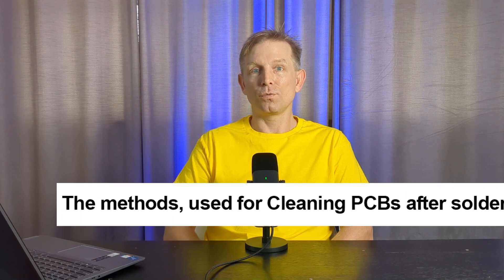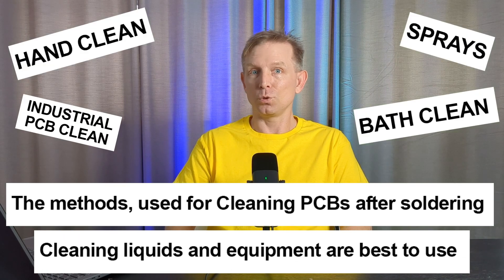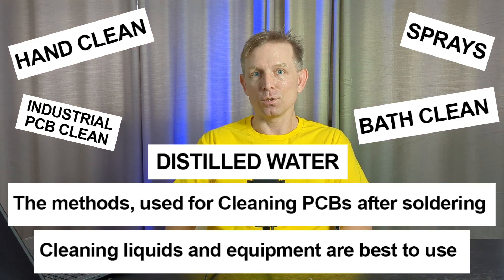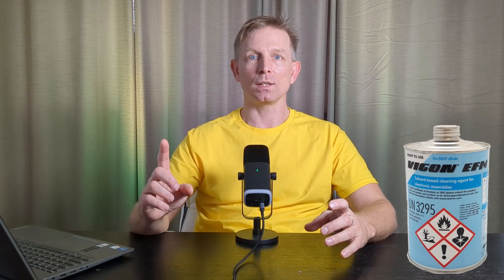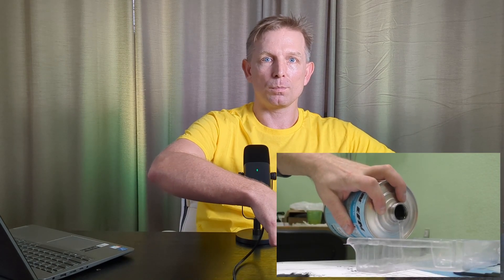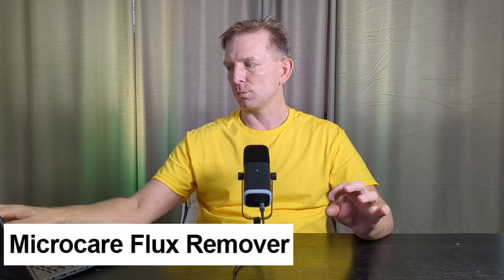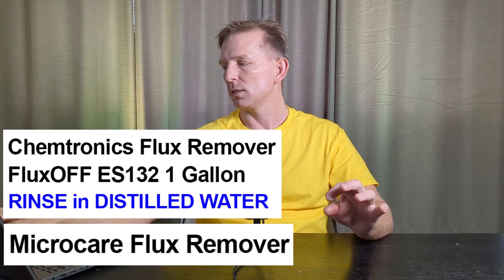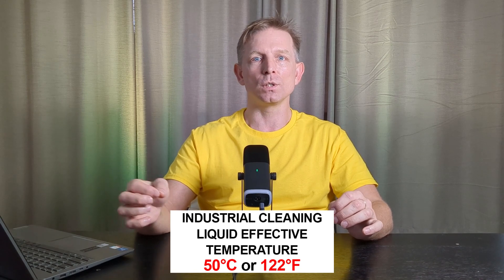Cleaning PCBs After Soldering – No More Flux Residue!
Cleaning Electronics PCBs after Soldering. Methods, Technologies, Liquids, Bubble Baths, Distilled Water, Izopropyl. The Best methods for Clean electronics PCB boards for DIY and EMS manufacturers.

Discover the most effective methods for cleaning electronics printed circuit boards PCBs after soldering! Whether you're repairing electronics or soldering PCBs in electronics mass production, this video covers everything you need to know about PCB cleaning techniques, methods, liquids, sprays and equipment. Learn how to achieve flawless results without soldering flux residue while avoiding common problems such as white or gray residue on electronic circuit boards.

What you'll learn in this video:
✅ Best electronics PCBs cleaning liquids: FluxOFF, Vigon, and more.
✅ Step-by-step PCB cleaning process using bubble baths.
✅ The importance of distilled water for rinsing PCBs.
✅ Why isopropyl alcohol may not be the best choice.
✅ Advanced industrial cleaning methods.

💡 Whether you're a professional electronics engineer or a DIY enthusiast, this guide is packed with practical tips to help you clean PCBs like a pro!